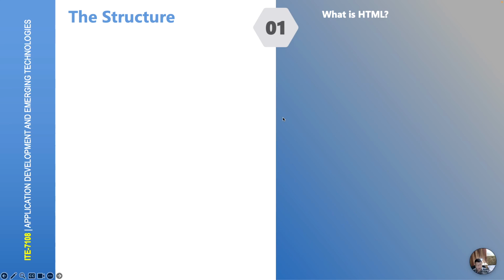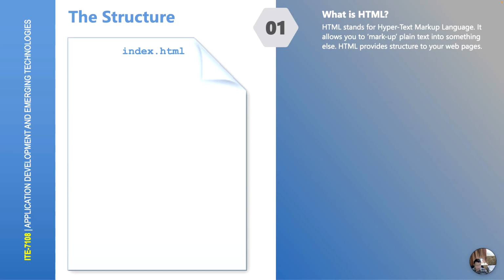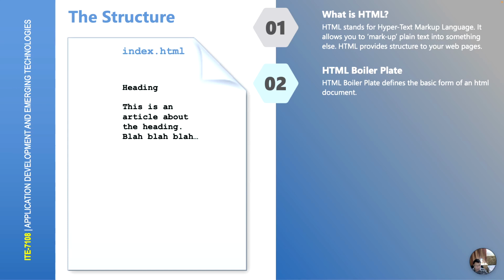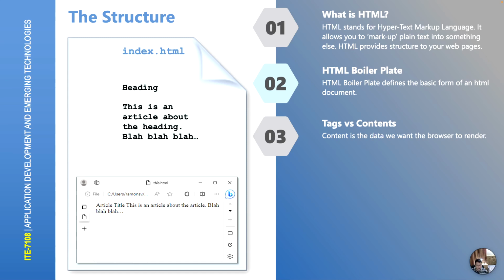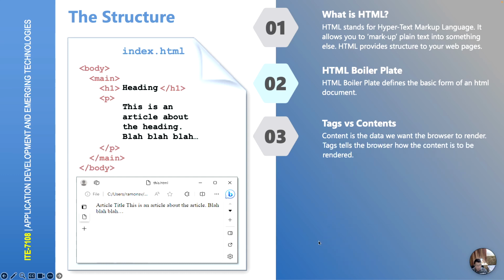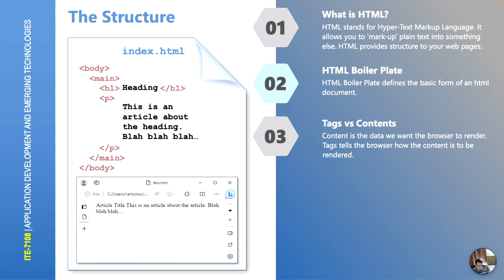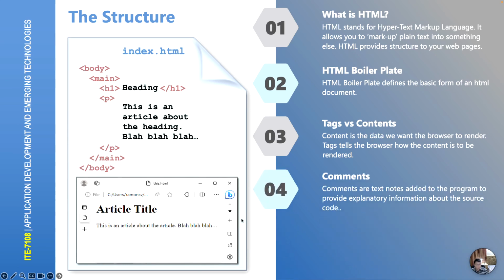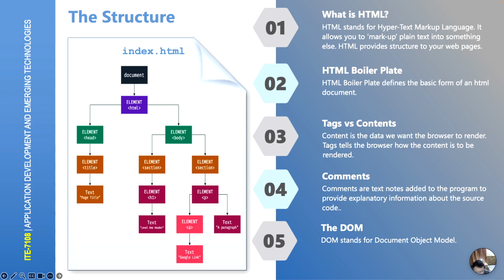3.0 | The Structure 1/2